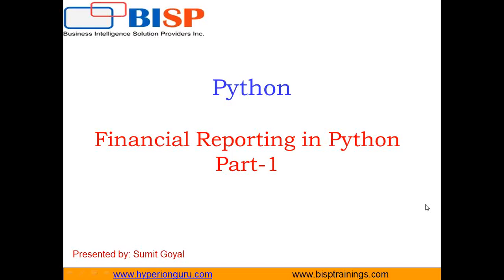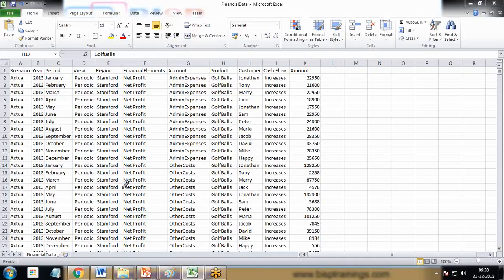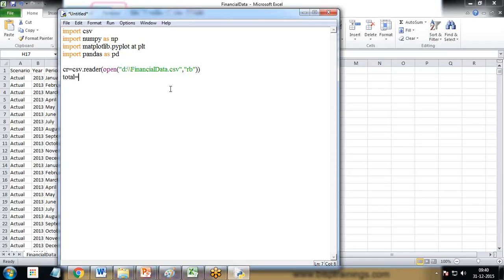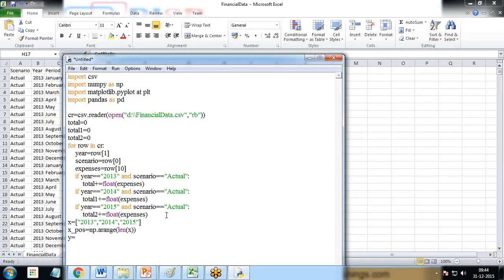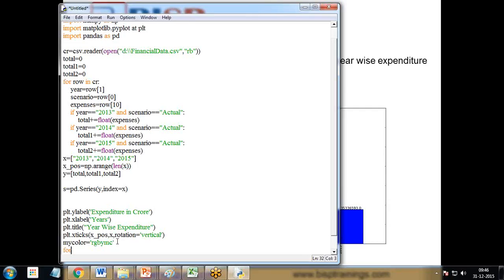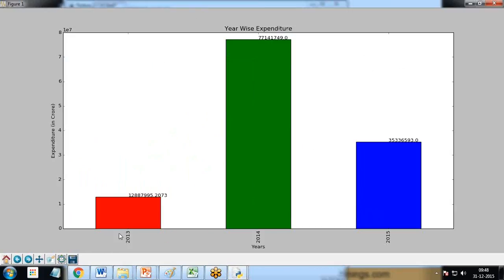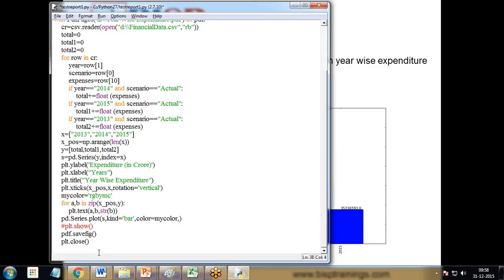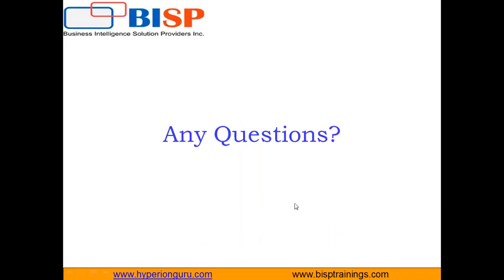Python CFO Dashboard Financial Report on Year wise expenditure